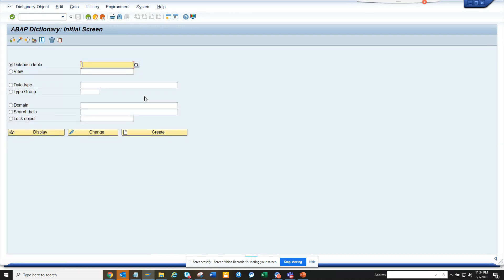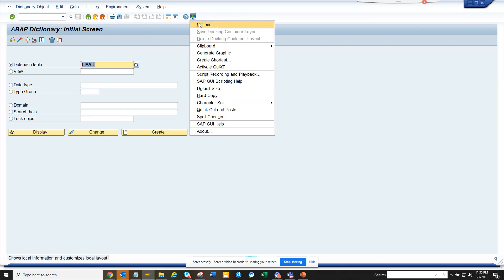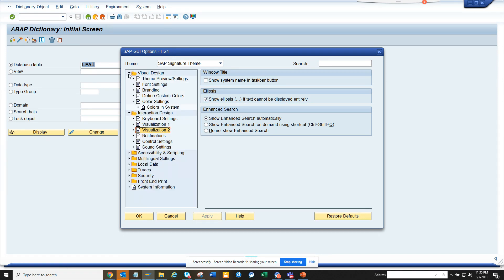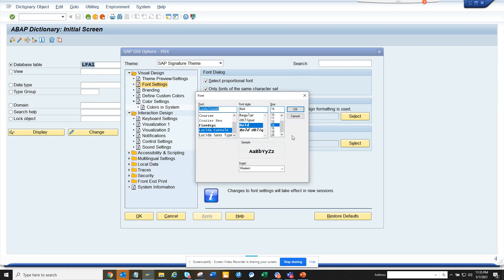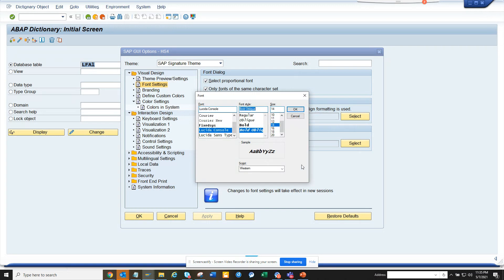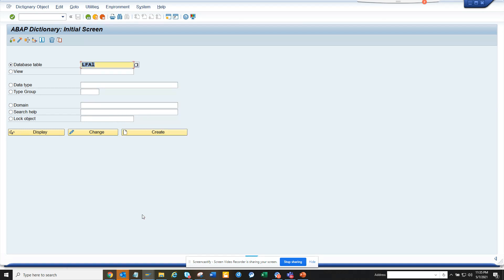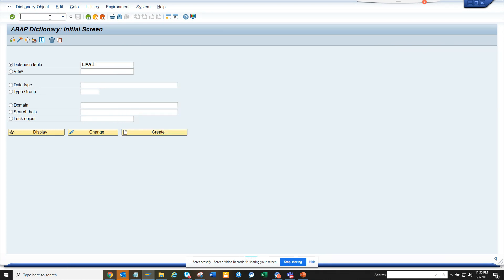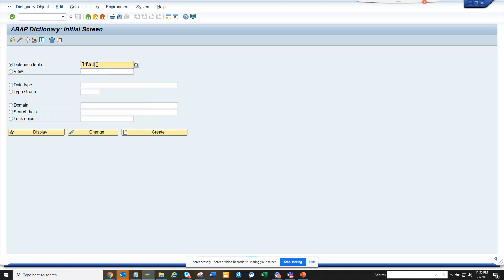SAP FICO- How to make SAP Font Bold?